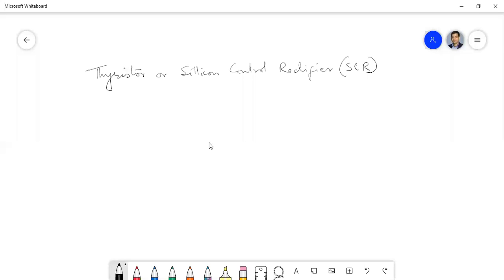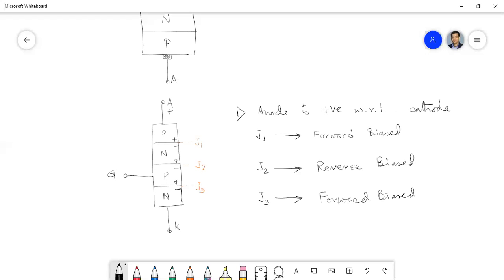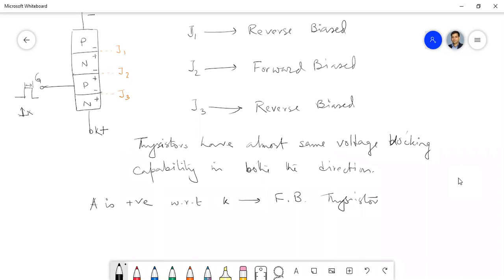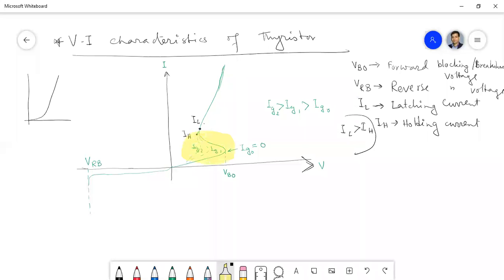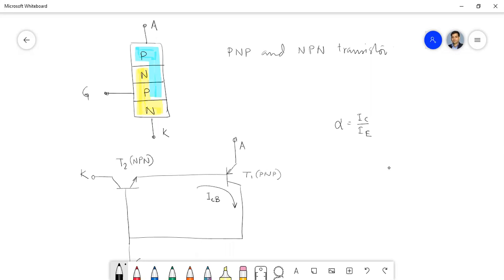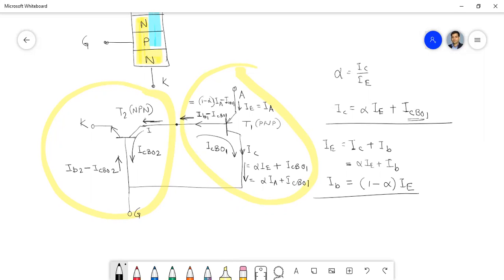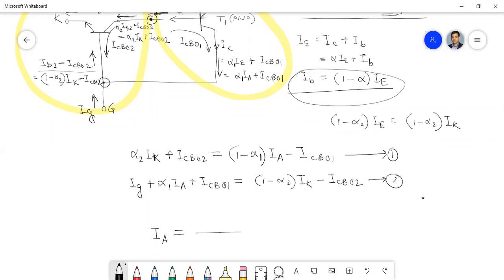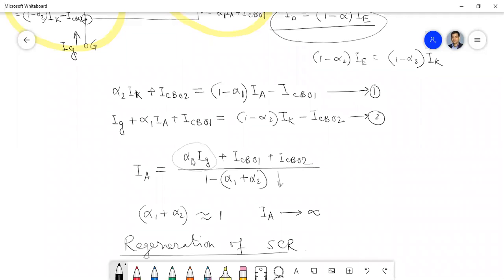Power Electronics Lecture VII